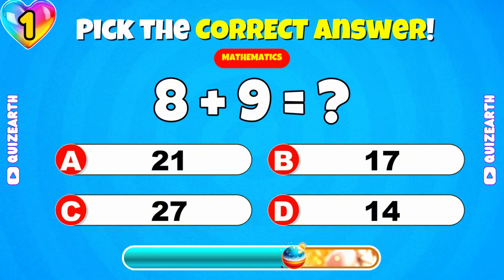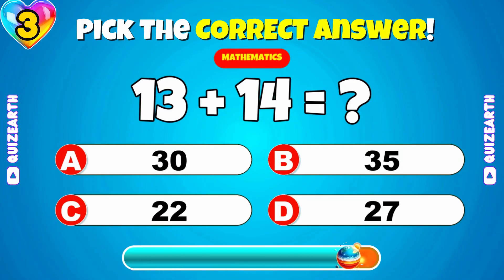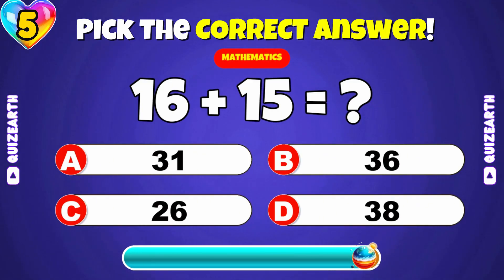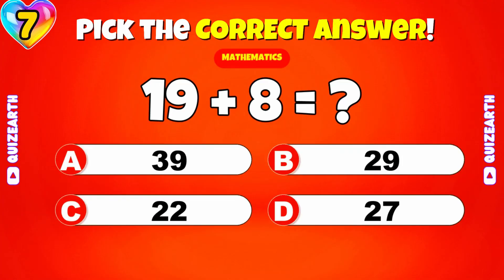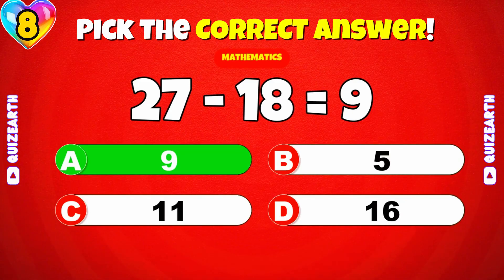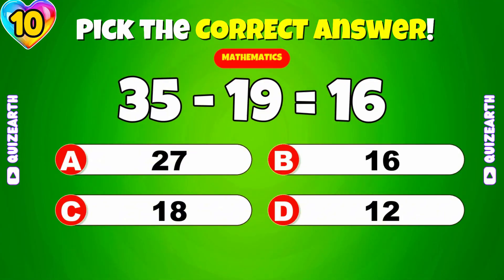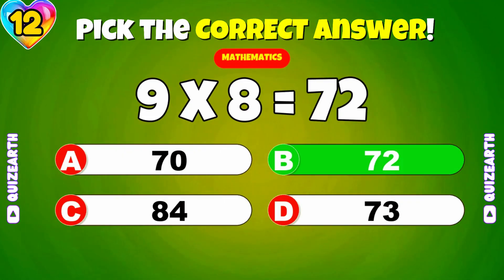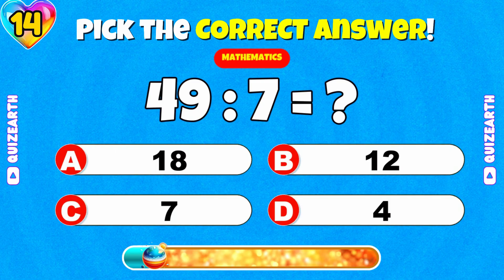Can You Pass This Maths Quiz Challenge? ➗✖️🧠 | Easy to Impossible | QuizEarth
🔥 Think fast! Take on this maths quiz challenge with 40 rapid-fire questions ranging from easy to impossible.
You have just 8 seconds per question — can you keep up? 🧠⚡

Perfect for mental math practice, brain training, and quiz lovers of all ages.